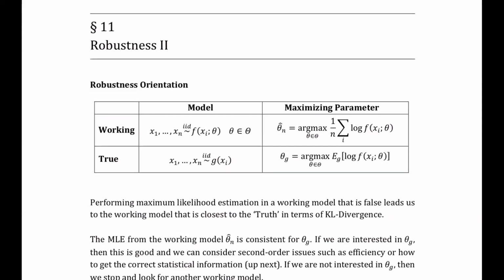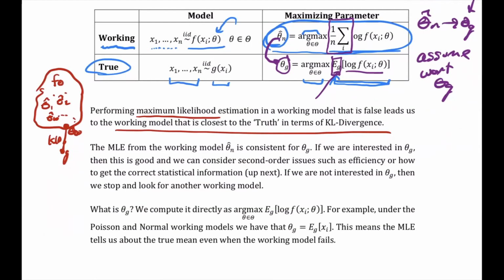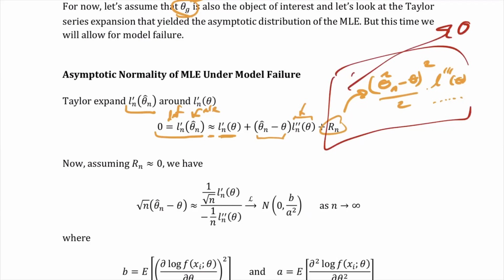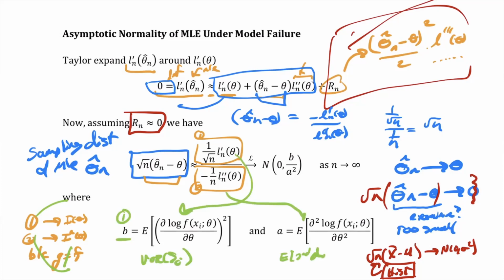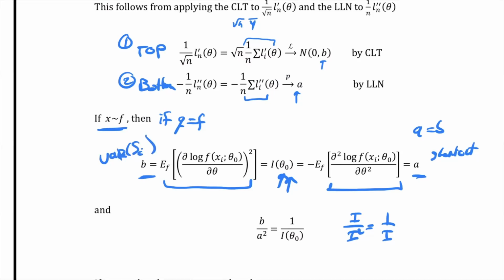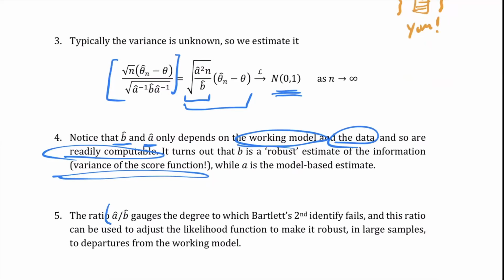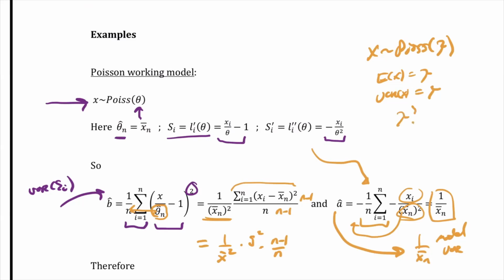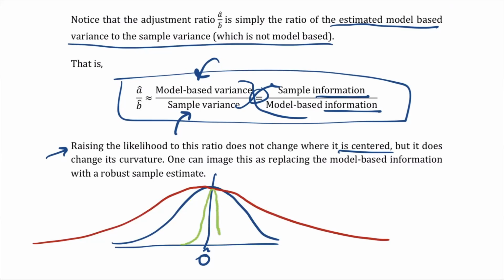DS6310 Section 11